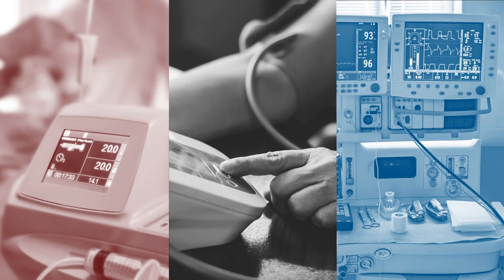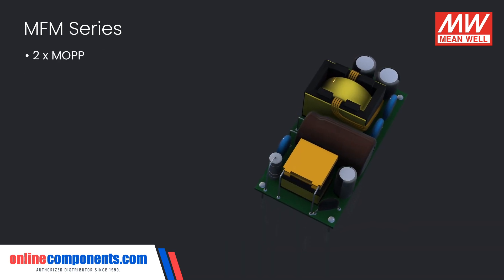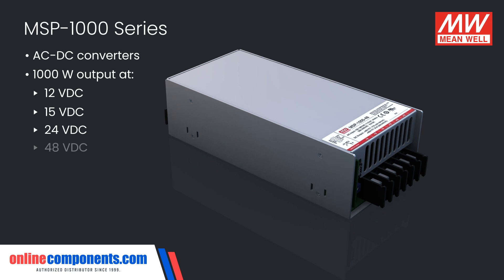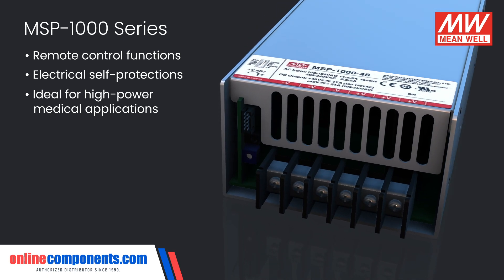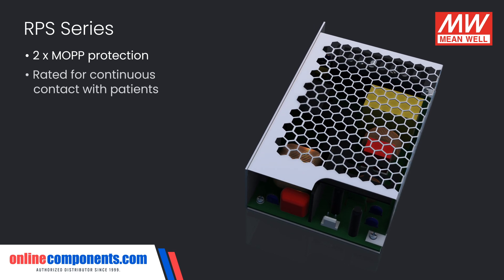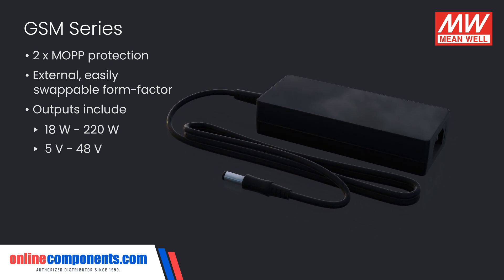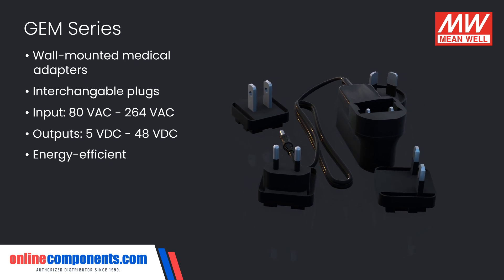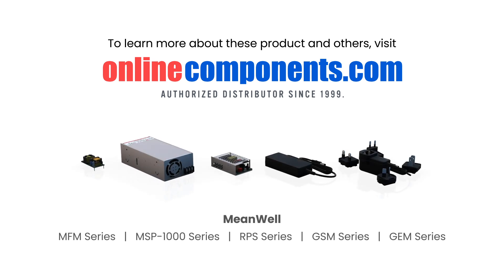MEAN WELL Power Supplies for the Medical Market